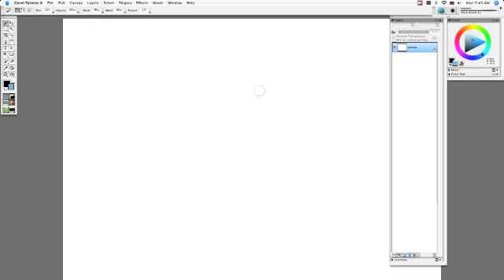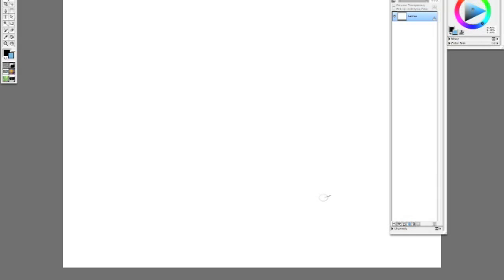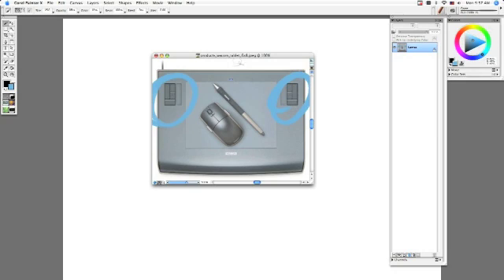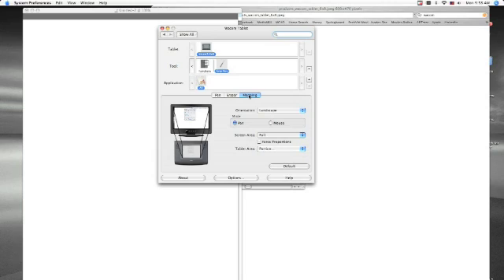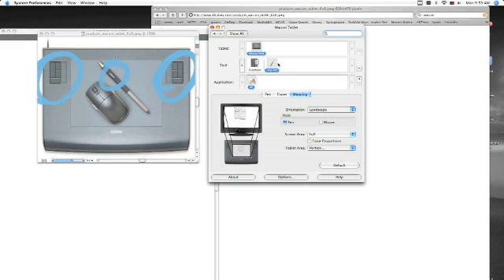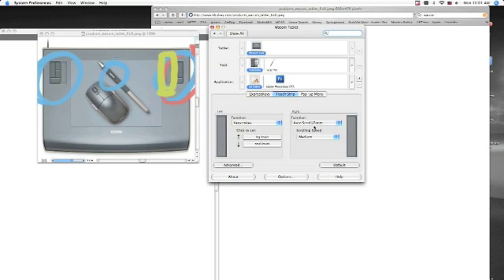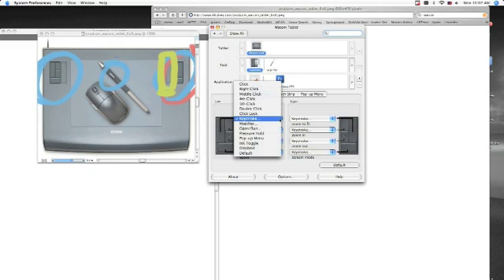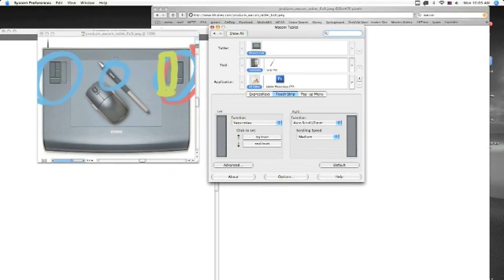Customizing your digital drawing tablet.